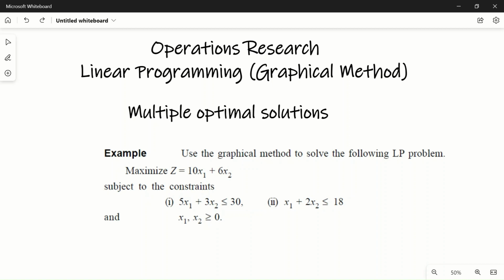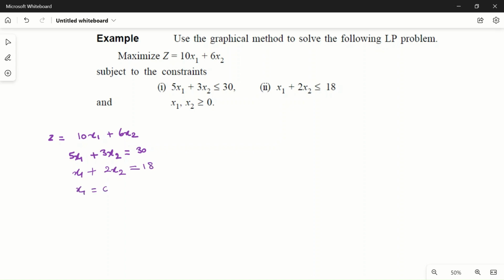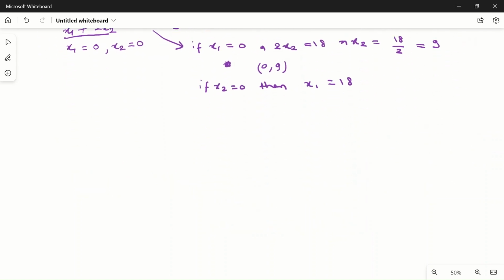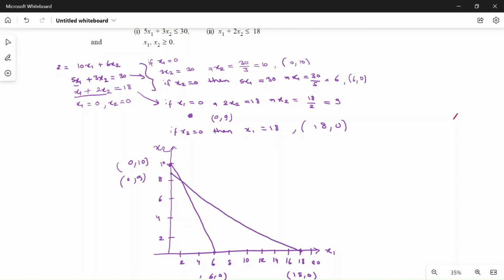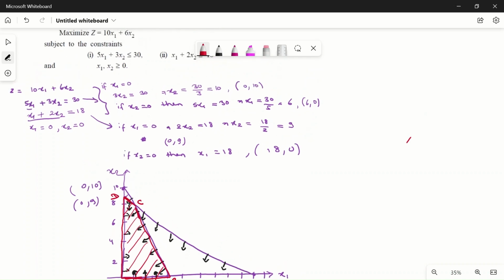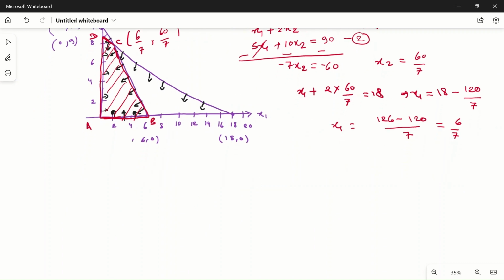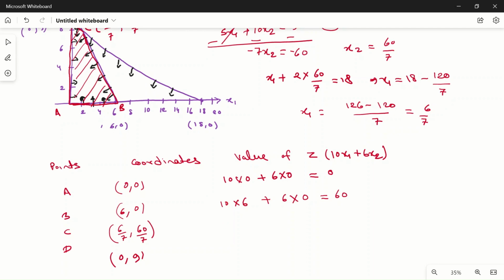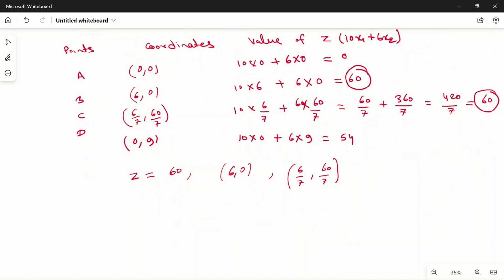Operation Research: 05: Linear Programming//Graphical method// multiple optimal solutions